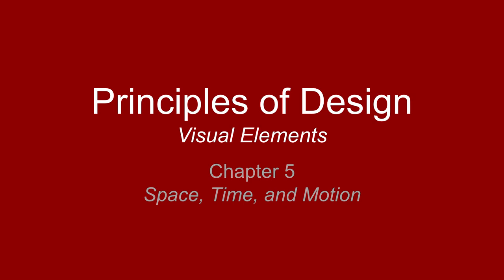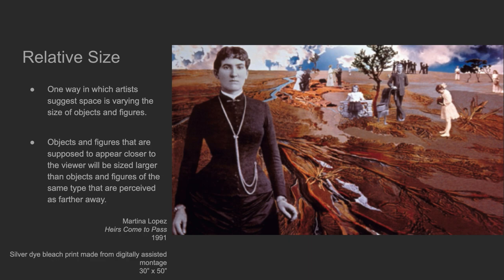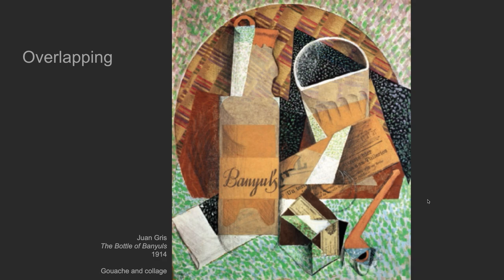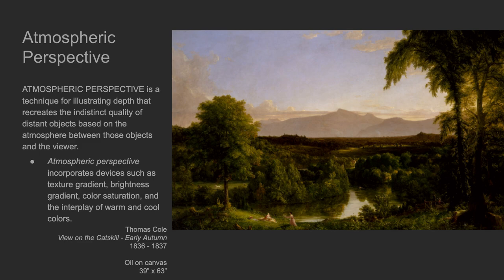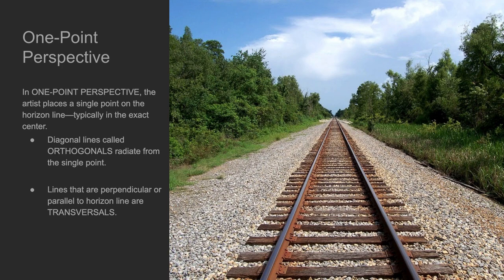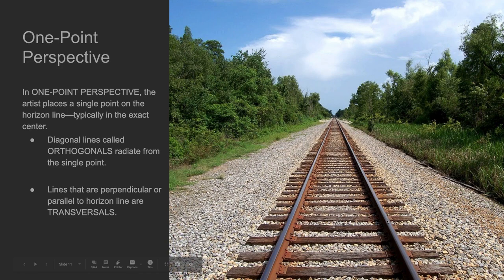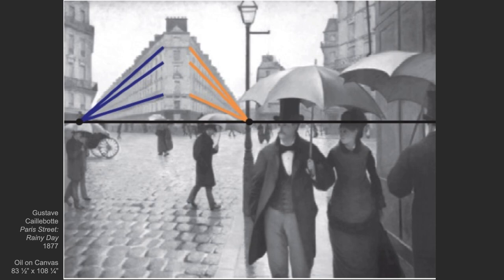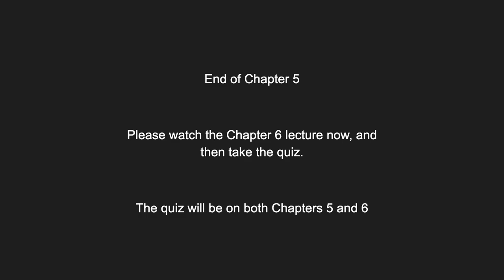Ch 5 Lecture